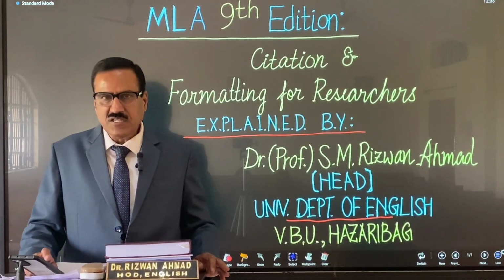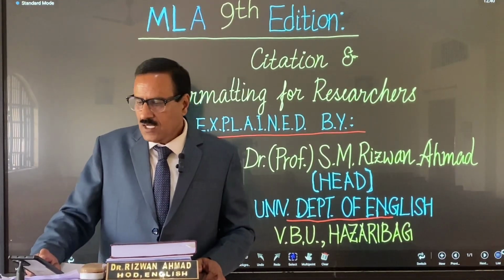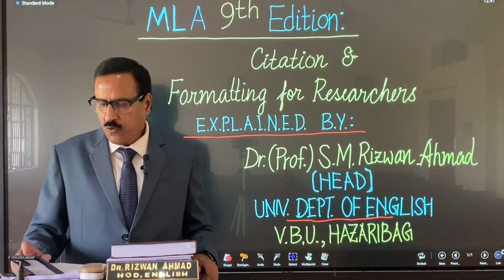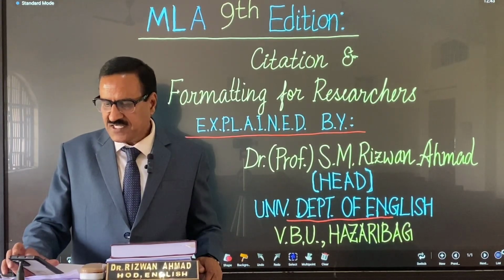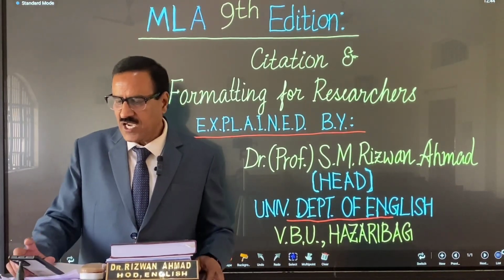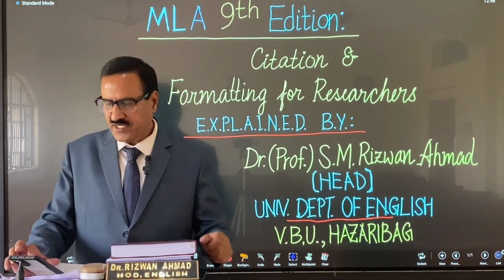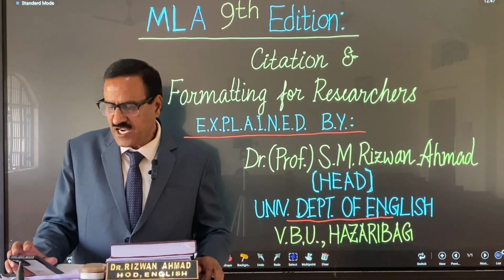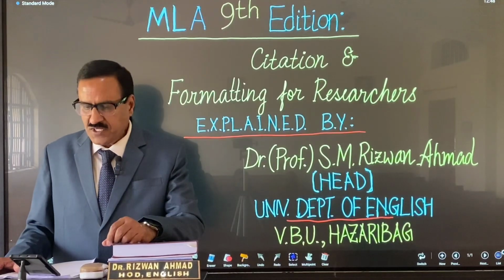MLA 9th Edition - Citation and Formatting | Thesis Synopsis Writing Dr. (Prof) S M Rizwan Ahmad